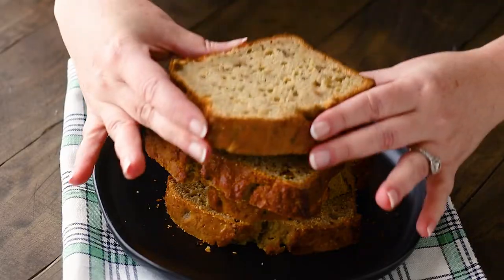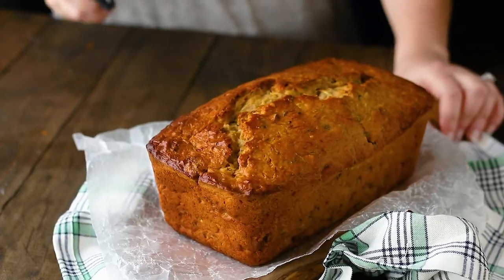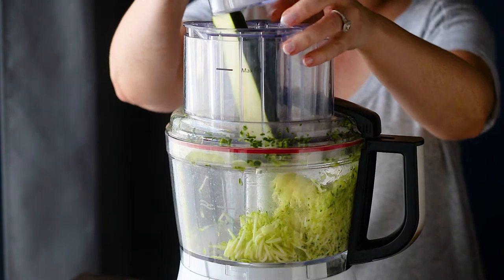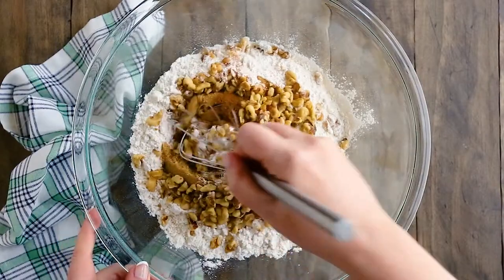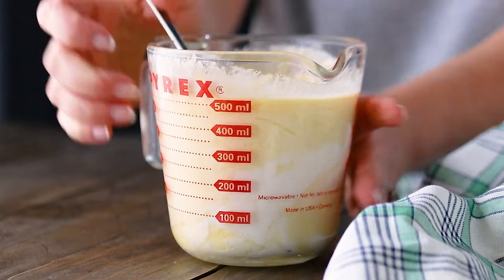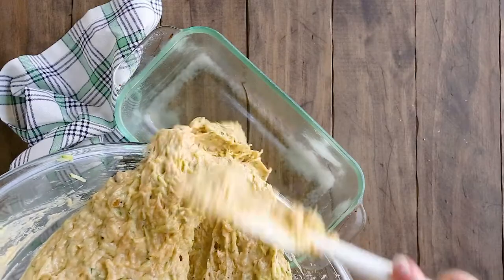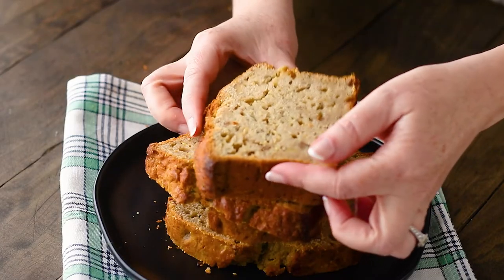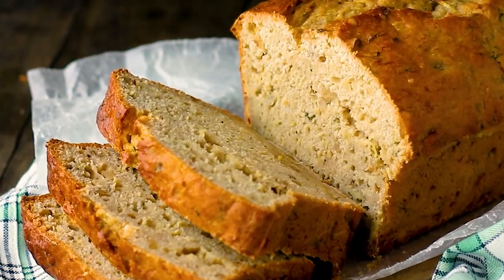Zucchini Bread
Got lots of zucchini? Bake up a loaf of this classic zucchini bread! It’s easy to make, with the perfect balance of sweetness and spice.

INGREDIENTS
3 cups all-purpose flour
1 1/4 cup light brown sugar, loosely packed
1 tablespoon baking powder
1 teaspoon ground cinnamon
1/2 teaspoon kosher salt
3/4 cup roughly chopped walnuts
1/2 cup unsalted butter, melted
1 cup Greek yogurt
3 tablespoons milk
2 large eggs
1 teaspoon vanilla extract
1 medium zucchini, shredded & drained

USEFUL LINKS:
Food Processor
Loaf Pan